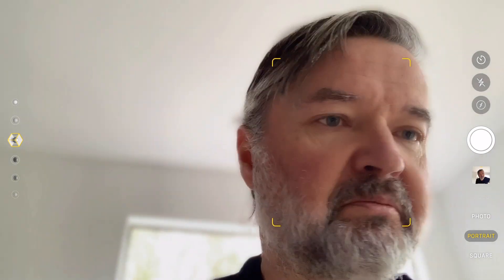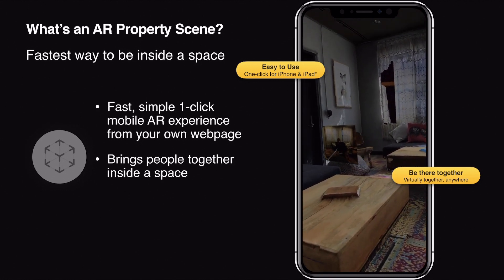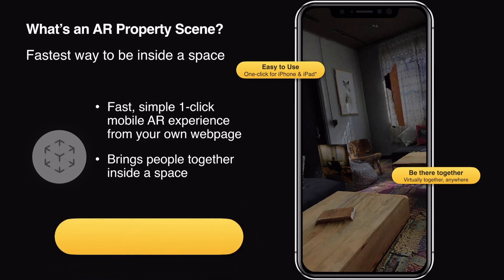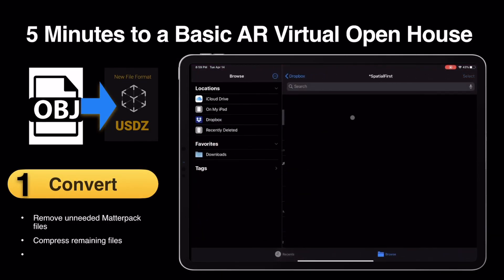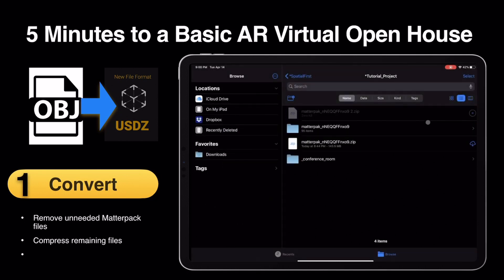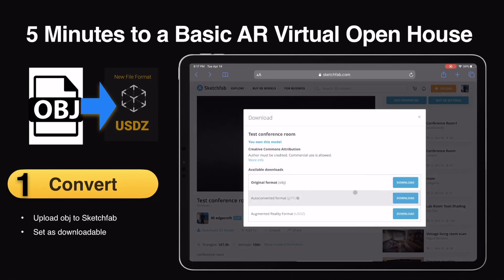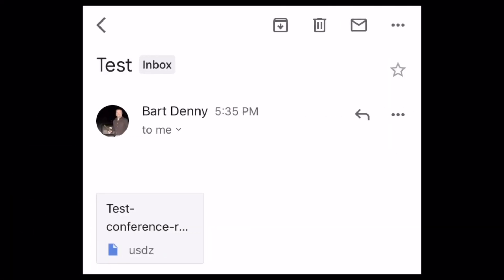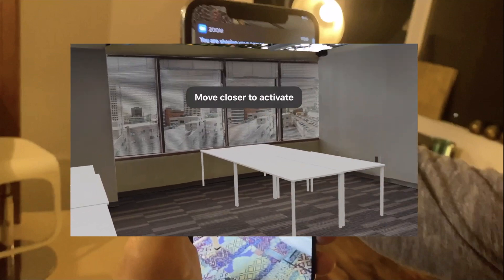convert a Matterport 3D Scan to an Augmented Reality experience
Learn how to create a property experience using mobile Augmented Reality and a Matterport 3D scan. In this tutorial, we will see how easy it is to take existing 3D assets, and convert them to Apple's USDZ format.